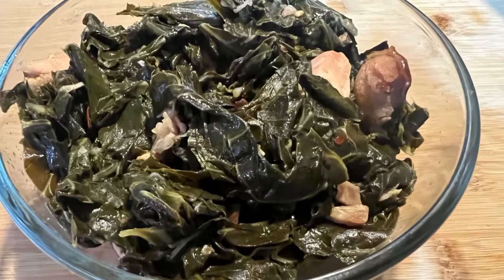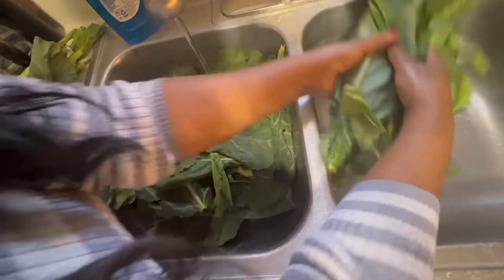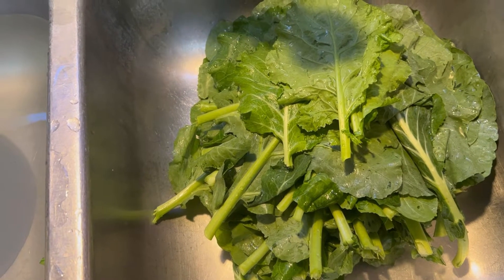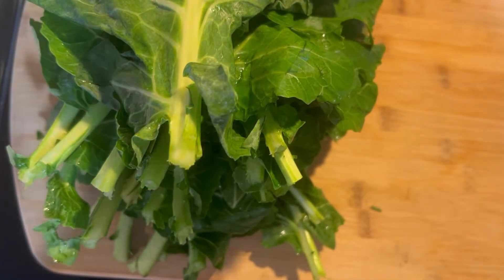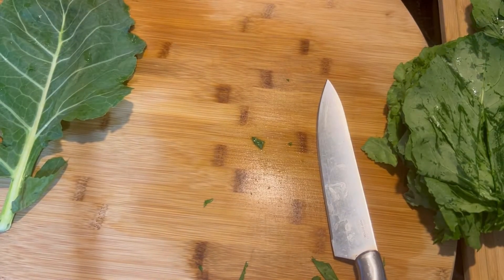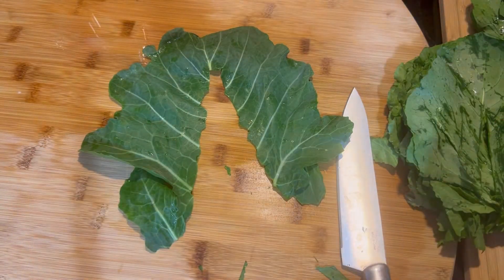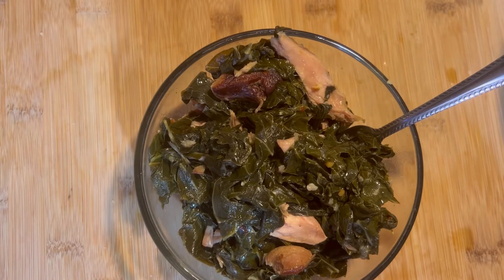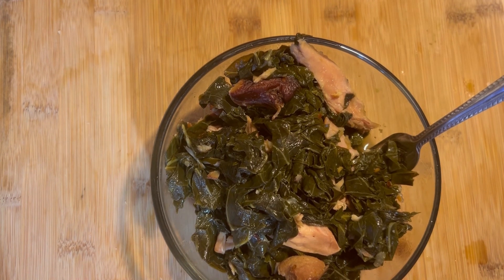How To Make Southern Collard Greens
Learn how to cook collard greens and clean them. Beginners friendly

Ingredients

3-4 Bundles of Collard Greens
1 Fully cooked smoked meat of any kind
3 Garlic Cloves (chopped)
3 Cups Chicken Broth
1/2 Onion (Large)
1 tsp Crushed Red Pepper Flakes, Pepper, Vinegar, Salt